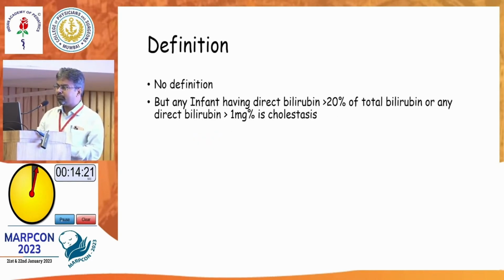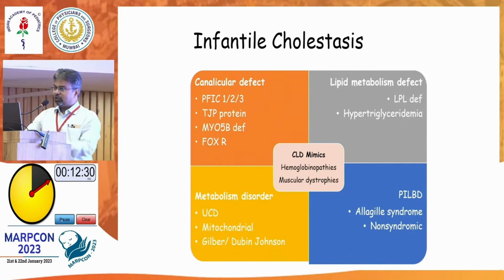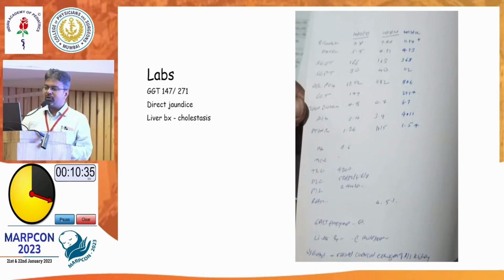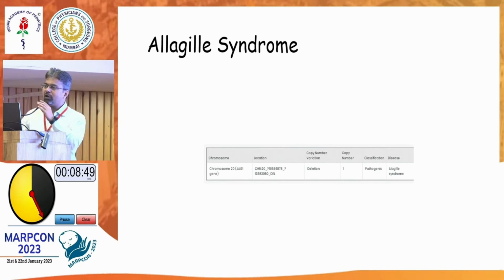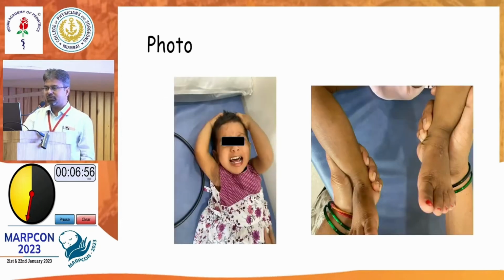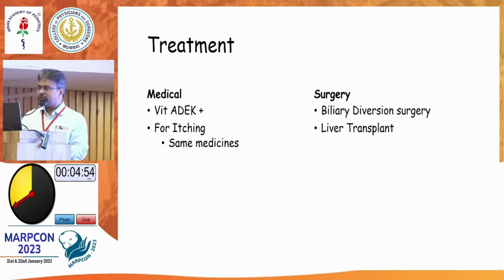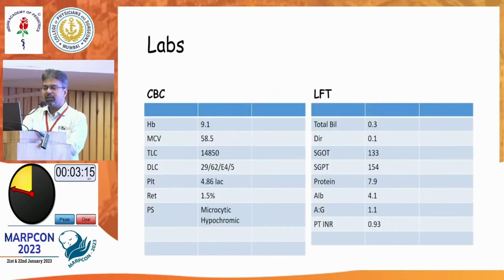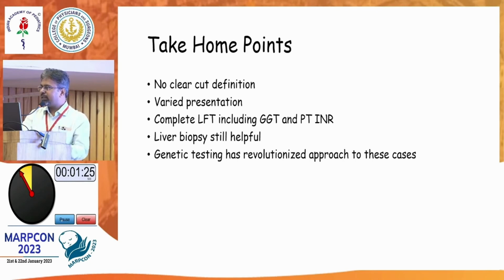MARPCON 2023- Latur, Approach to infantile cholestasis by Dr Vishnu Birajdar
Topic: Approach to infantile cholestasis
Speaker: Dr Vishnu Birajdar